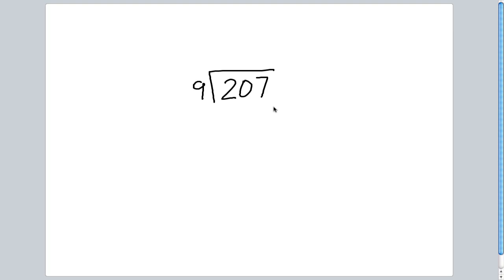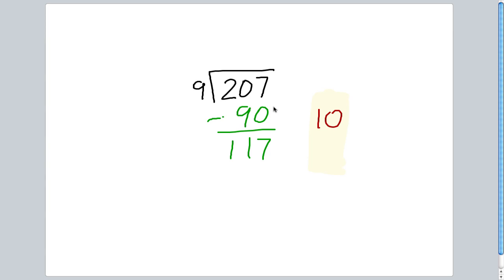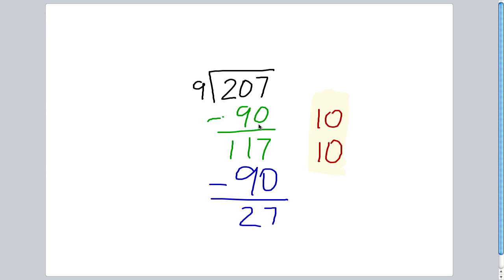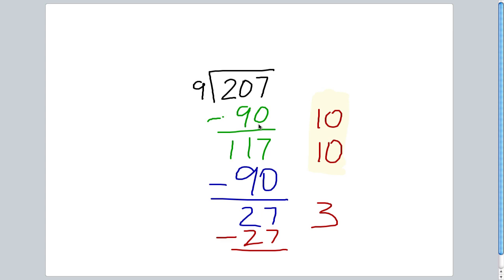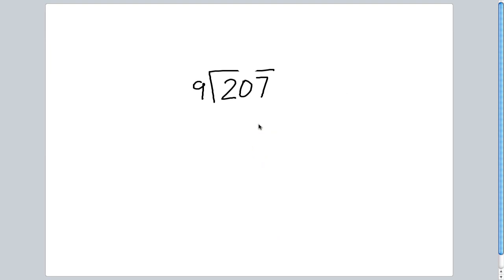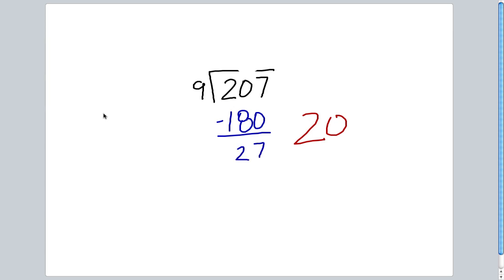Partial Quotient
How to use the partial quotient method